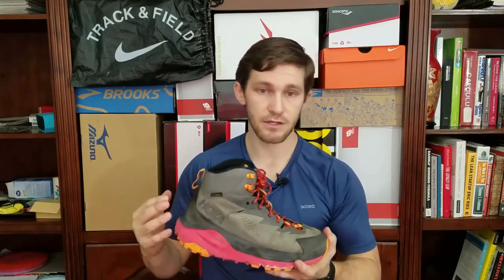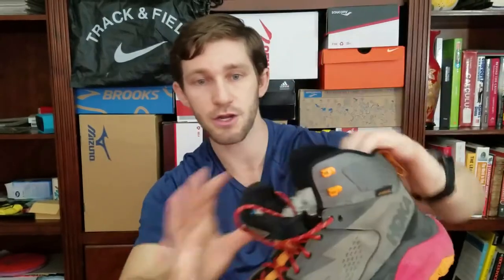HOKA ONE ONE SKY KAHA Performance Hiking Boot | Rice Running Reviews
Today I am reviewing my favorite hiking shoe, the brand new Hoka One One Kaha! With 200 miles on this pair I have some interesting insights to offer for anyone looking for a great pair of lightweight hiking boots to conquer the toughest hikes! Add me on Socials if you love running, hiking, or the outdoors!

*This shoe fits true to size

Appearance:
“That’s one small step for man……” I jokingly said when first seeing these moon boots in comparison to the trail running shoes I normally use for hiking. Despite these fitting in with the Hoka brand with their large and “clown shoe” size, I actually love the look of them! The Black/Grey colorway as Hoka calls it is vibrant and eye catching with its bright red bottoms and orange accents. Well done design team!

Tech Specs:
The Sky Kaha is a very lightweight backpacking/hiking boot. Sizing is fairly standard and fits the same size as a running shoe. It weighs in at 17.9 oz (508 g) in a Men’s US 9, making it nearly half the weight of most comparable boots. With a heel-toe offset of 6 mm (33/27) the Kaha has a very smooth and effortless heel-toe transition, while offering the maximal protection one expects from a Hoka product.

Durability:
Thus far I have put about 200 miles on this pair of shoes and have had no issues with premature wear. The only place where there is evidence of wear is in the Rangi bottom foam which is what Hoka is calling the soft midsole foam between the top EVA layer and Vibram outsole. I have used these shoes for hiking all across California in Yosemite, the Sierras, the San Gabriels, and Zion on very rugged and rocky terrain and they have held up amazingly well considering what they have been put through. As for the upper there is no sign of wear and I anticipate these shoes to last for hundreds more miles with the limiting factor seeming to be the soft midsole.

Upper:
One of the great feats of design with the Kaha is the eVent upper which is comprised of full-grain waterproof leather. Hiking mostly in California I had a concern that the leather upper would pose an issue with heat and hot spots, but I have yet to experience either even when hiking Half Dome in them straight out of the box!
As a trail runner and hiker who usually just repurposes trail running shoes for hiking I was pleasantly surprised with how supple the upper feels on the foot. I have not needed to wear liners or double up on socks or alter anything as the upper just works seamlessly with no hiccups. Also, the waterproof aspect of the upper is a huge plus and feels better and more breathable than a Goretex upper on a trail running shoe. Being a mid-cut made this an even easier transition from trail running shoes with no risk of Achilles hot spots.
Lastly, I really love the adjustable lacing system! The paracord style laces are great for providing a solid lockdown while staying out of the way. This is aided by the length being very good and there being spots in the orange loops to tuck the ends in.

Midsole/Ride:
The midsole of the Kaha is made up of two layers;
1. EVA top layer
2. Rangi bottom foam layer
This combination makes for a supremely plush ride. For long day hikes or thru hikes these have to be some of the most comfortable and resilient shoes I have ever worn. Keep in mind these are neutral shoes and therefore might not be supportive enough for some people. For those with a neutral gait these are very well cushioned and feel like walking on a cloud even when covering nothing but rocky terrain. Two primary concerns with highly cushioned shoes is protection on sharp objects and maintain proprioception on slick terrain. The Kaha passed both of these tests with flying colors as they have kept my feet feeling like brand new even on rocky 20 plus mile hikes and felt very agile even when summiting the slick slopes at Half Dome.

Outsole:
The grip on the Kaha is top notch due to the utilization of it’s Vibram Megagrip hi-traction outsole. This allowed Hoka to strategically minimize weight while having a very durable and sticky rubber outsole. It has 5 mm lugs which provide excellent grip in sand, soft mud, scree, and slick granite. From past experience with similar outsoles and looking at the status so far it appears this outsole will allow for many hundreds more miles to be put on this pair of shoes as there is no sign of accelerated wear in the outsole, just a little bit of wear on the soft outer midsole.

Let me know your thoughts on the shoe, review, and anything else you guys would like to see or have me review!